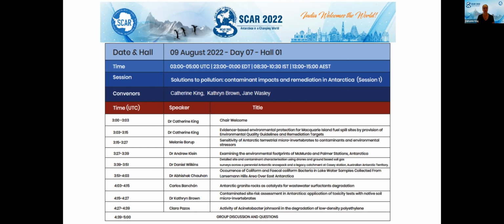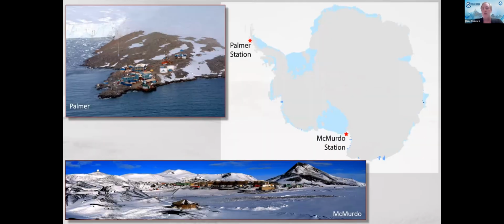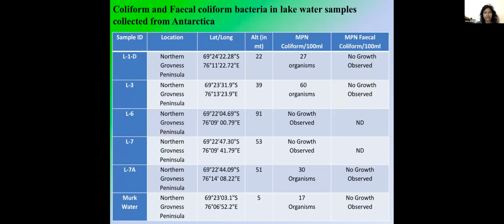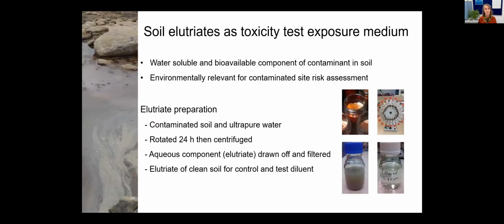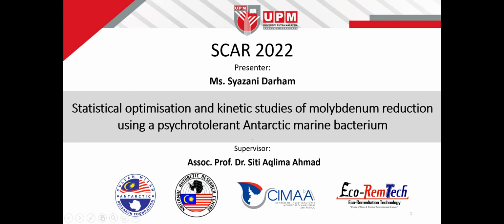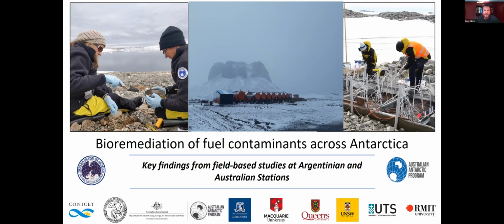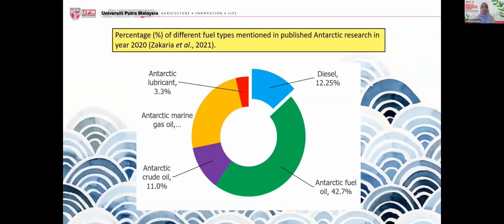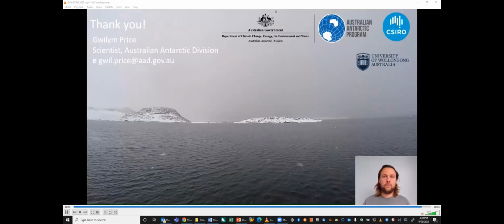Solutions to Pollution Contaminant Impacts and Remediation in Antarctica (Session 1 & 2)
Solutions to Pollution Contaminant Impacts and Remediation in Antarctica
Convenors: Catherine King, Tim Spedding, Melanie Borup

Antarctic terrestrial and coastal marine ecosystems are subject to human disturbance at global, regional and local scales. As human activity, infrastructure developments and our ecological footprint in Antarctica continue to grow, stress on Antarctic ecosystems and the potential for environmental impacts increases. Contamination from a range of local sources including legacy waste disposal sites, abandoned stations, fuel spills and wastewater discharges from research stations, as well as global sources through atmospheric and oceanic transport to the poles, are impacting Antarctic biodiversity and ecosystems. In the context of a changing Antarctic climate, physical, chemical and biological processes are undergoing change, and in turn altering the local distribution and fate of contaminants. This inter-disciplinary session welcomes research on the sources and fate of legacy contaminants and emerging pollutants of concern in Antarctica and their effects on biota and communities, as well as practical solutions to reduce impacts including on the ground remediation tools and technologies, mitigation strategies, and environmental management practices. The session invites contributions from scientists working on contaminant distribution and ecological impacts, contaminated site risk assessments, environmental remediation and restoration. It presents a platform to quantify the scale of the problem and to propose solutions for minimising the environmental risk of contaminants from local human activities on Antarctic ecosystems.